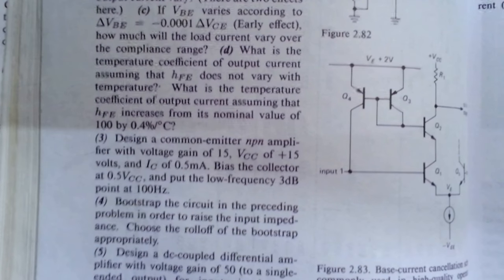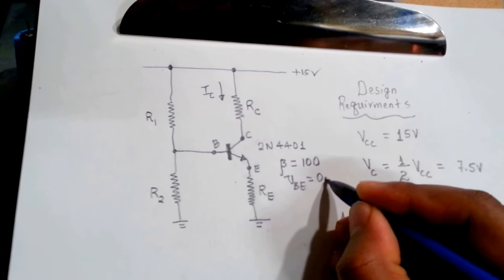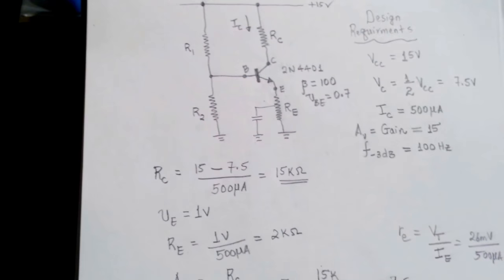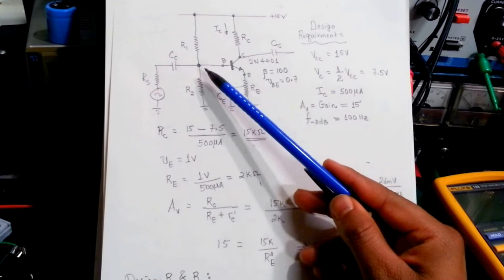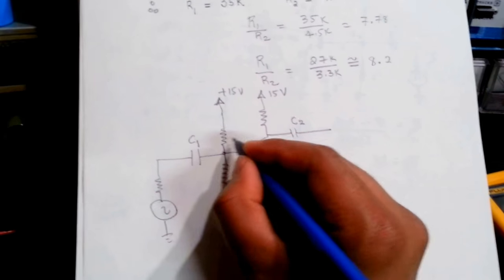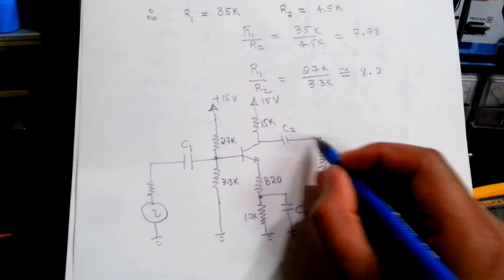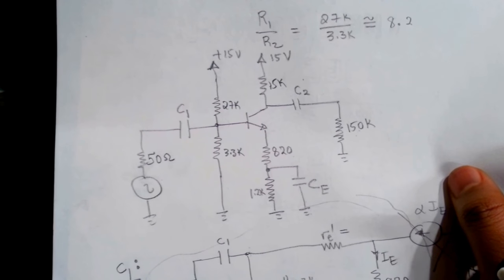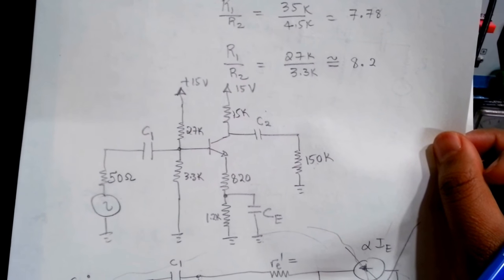Common Emitter Amplifier Design - AoE Chapter 2 Problem 3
Here I design and solve Problem 3 of The Art of Electronics chapter 2